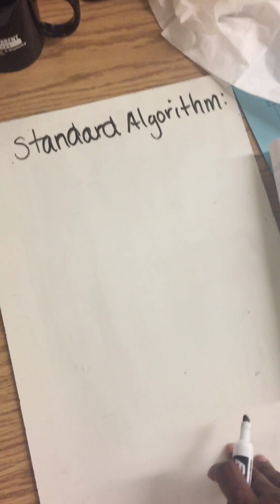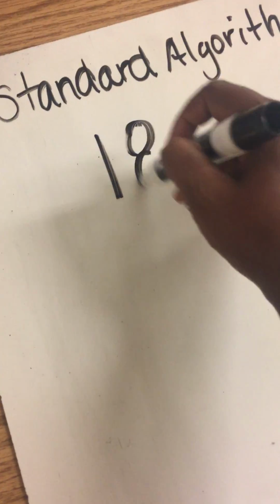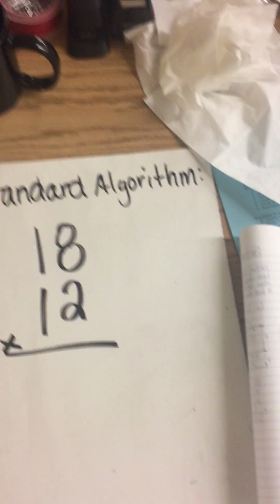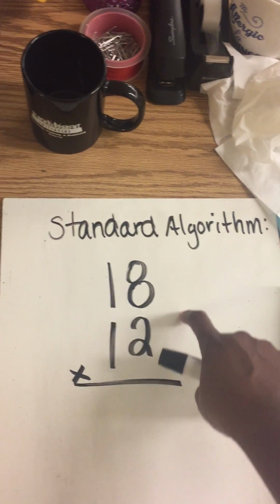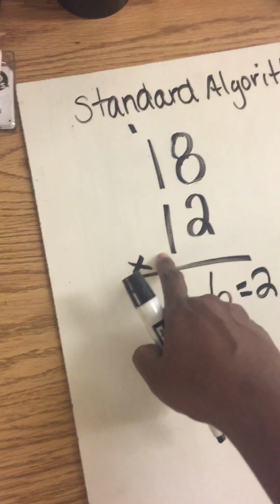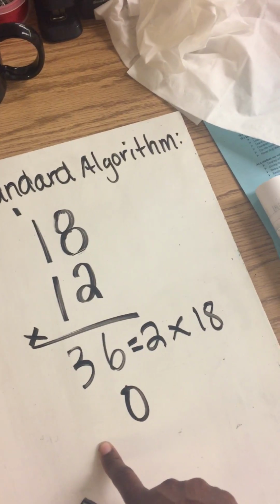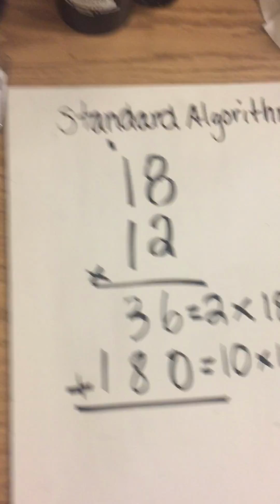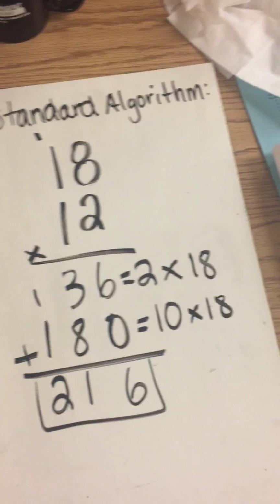Two-Digit Multiplication (Standard Algorithm)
Hey Kiddos!! You're solving two-digit multiplication using standard Algorithm. Remember the steps we went over in your Interactive Notebooks! Here's a tutorial to help you at home! Love you all so much! See you tomorrow!!!